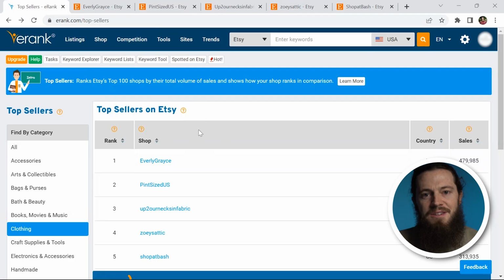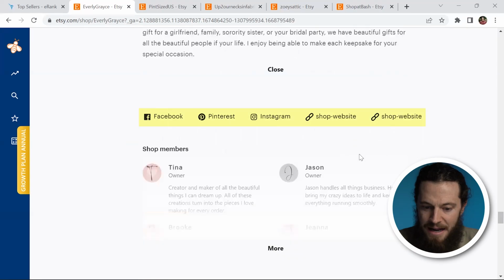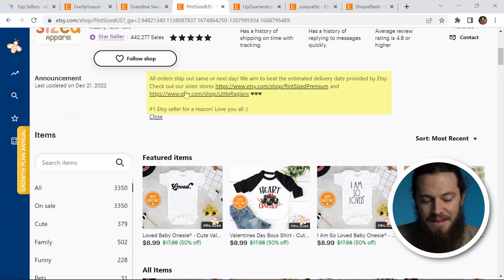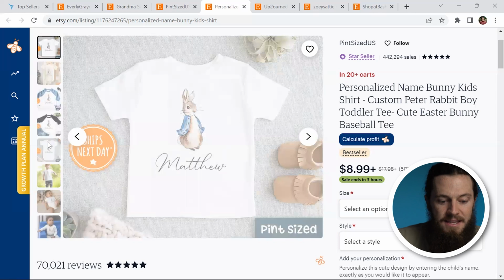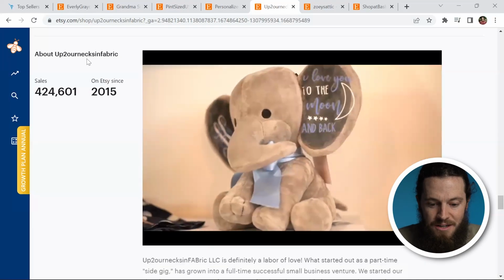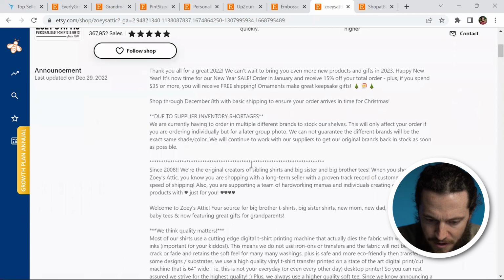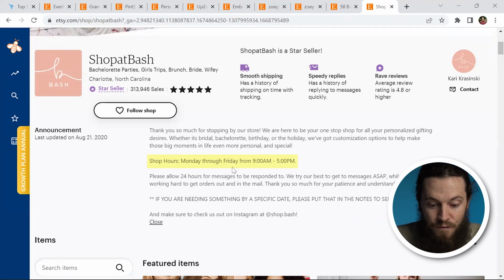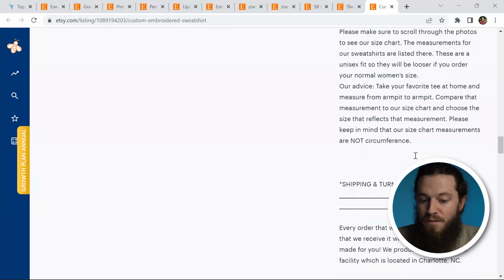Uncovering the Winning Formulas of Etsy's Top 5 Sellers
In this video, I break down the winning formulas of Etsy's top 5 clothing sellers and what you can learn from them for your own business. Enjoy!

► BEST Way to List on Etsy with Printify | Everything You NEED to KNOW

🔨 UTILITY

🎨 DESIGN

🧠 BUSINESS

▬▬ LET’S CONNECT ▬▬